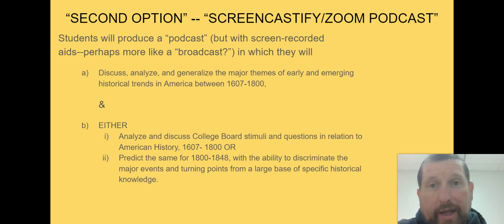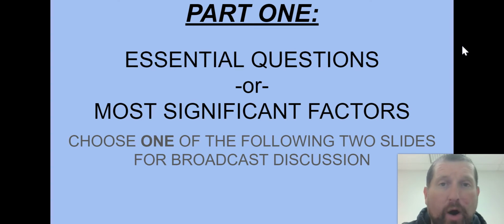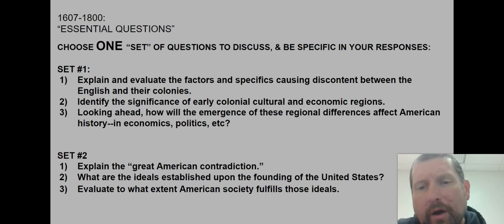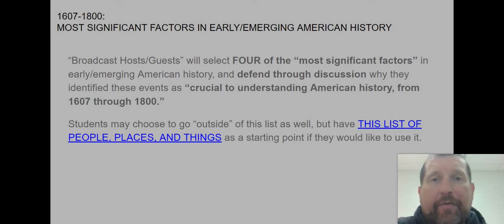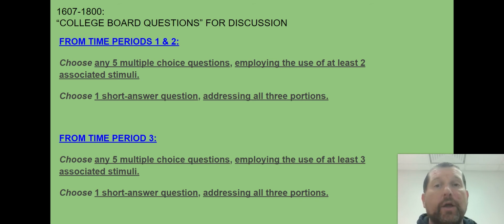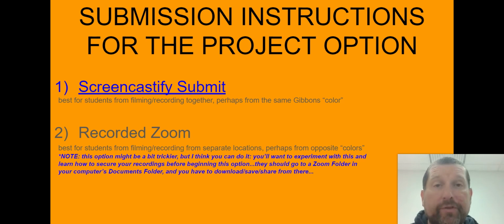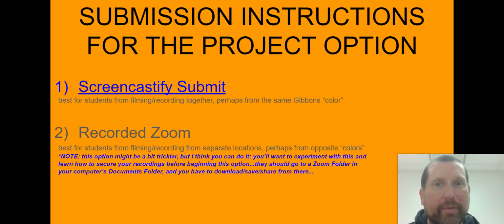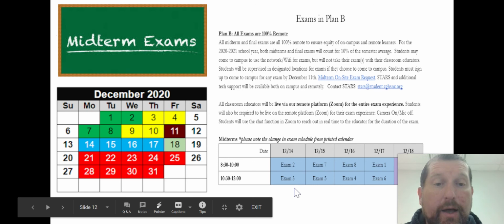APUSH MID-TERM “EXAM” PROJECT - Google Slides